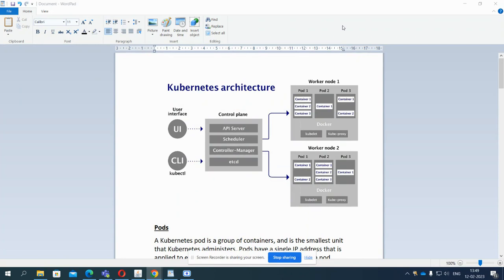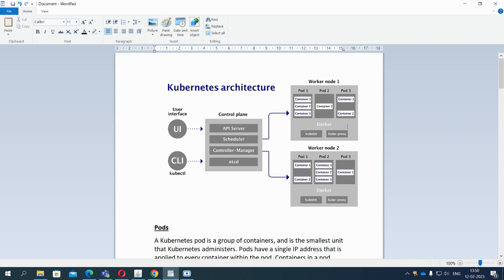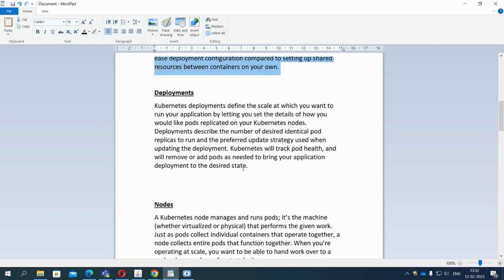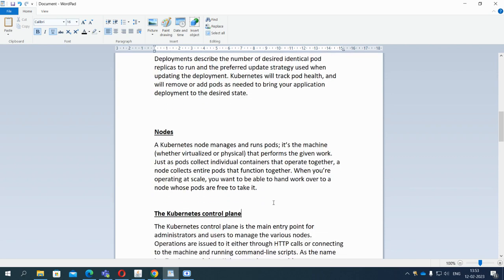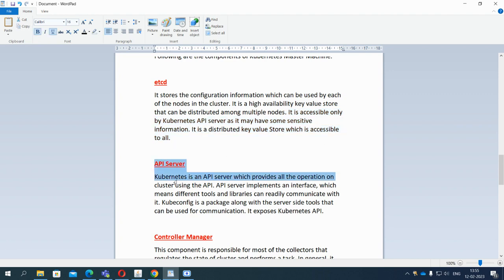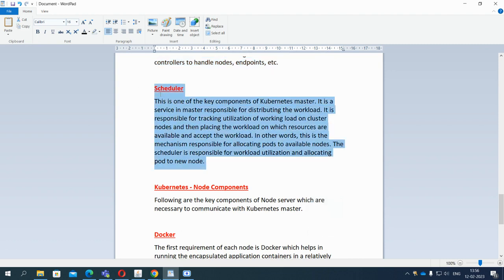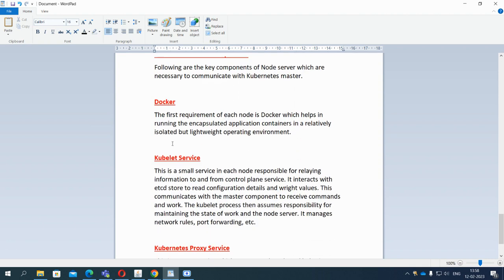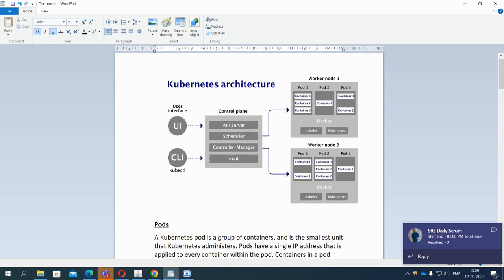Kubernetes Architecture | working of Kubernetes | mooglelabs